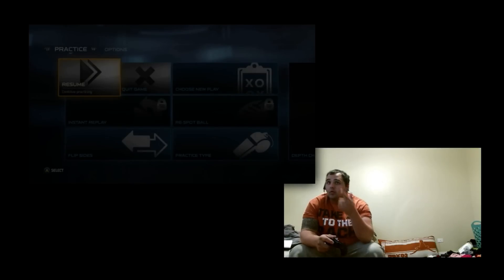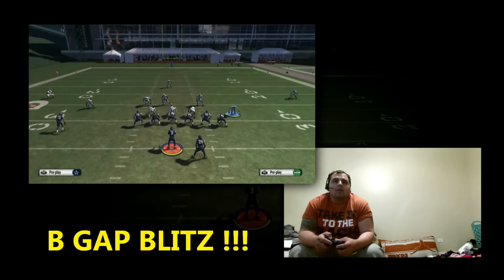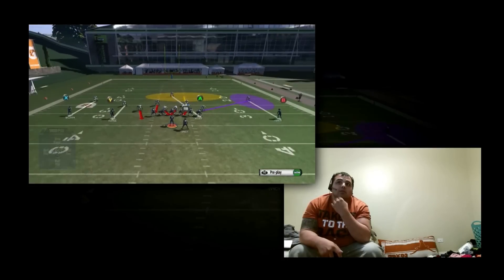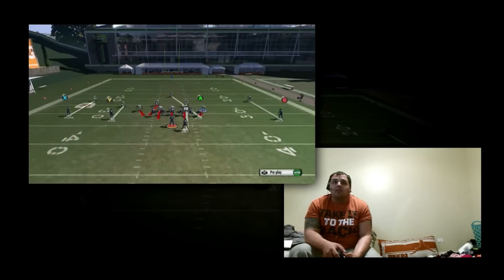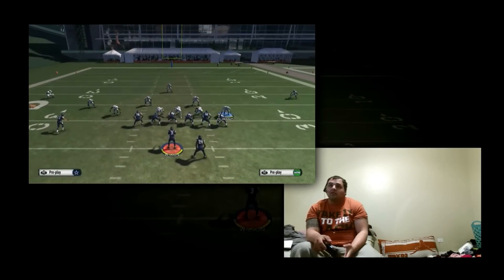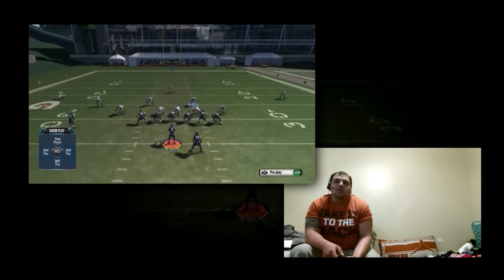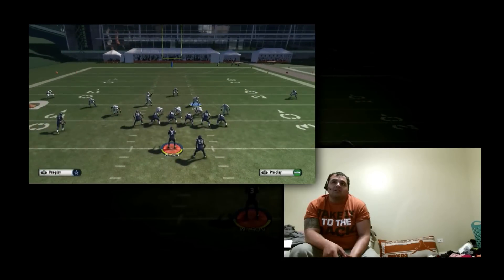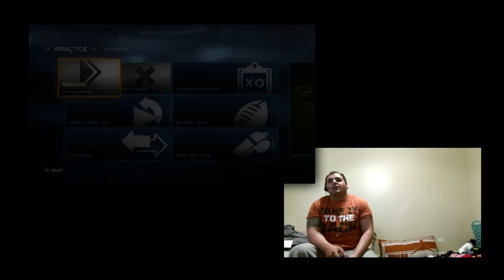MADDEN 15 DND BANGA 3 4 SOLID B GAP MAN BLITZ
DND GAMING MADDEN 15 FIRST VIDEO OF THE DND BANGA. MORE VIDEOS TO COME .

YOUTUBE.COM/USER/PCKILLA187
Ask To Join The Madden Outlawz